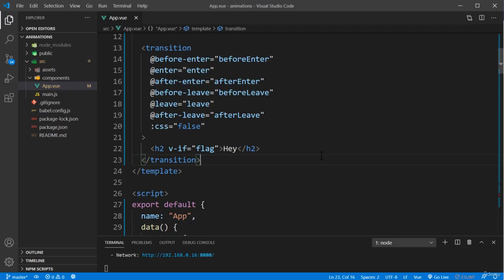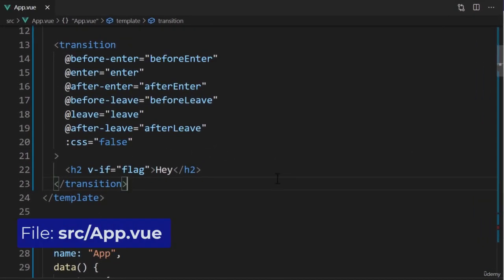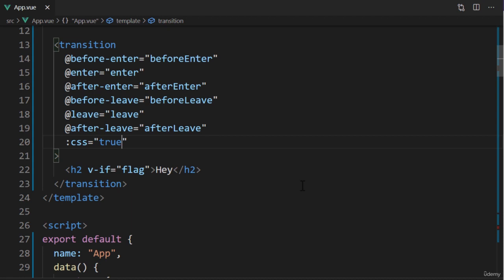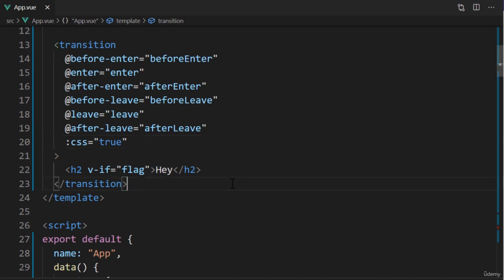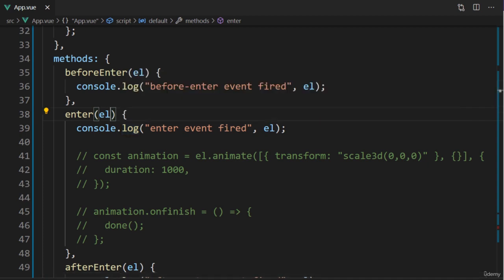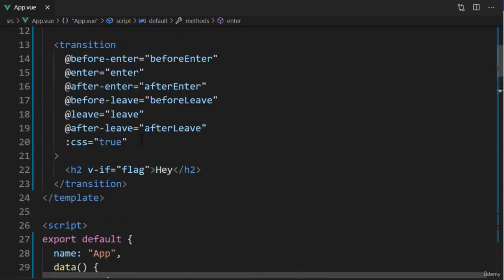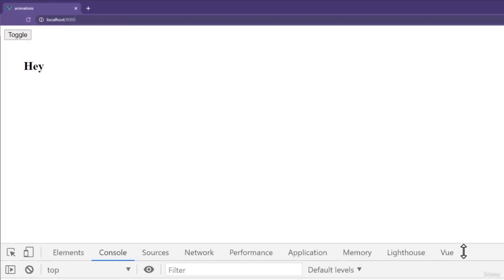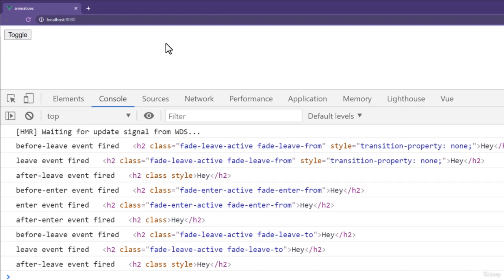006 CSS and JavaScript Transitions (07 - Transitions & Animations)